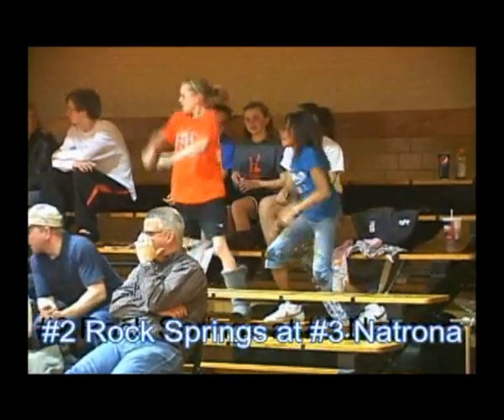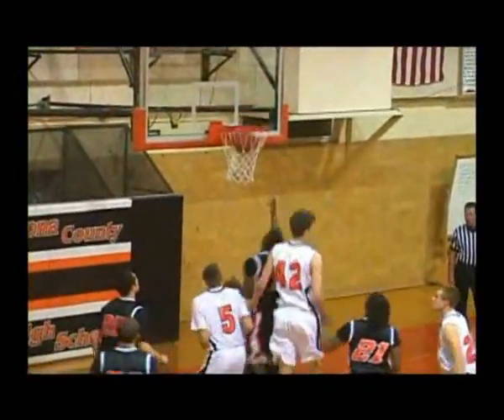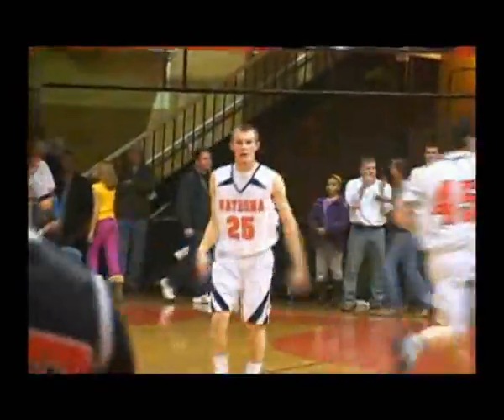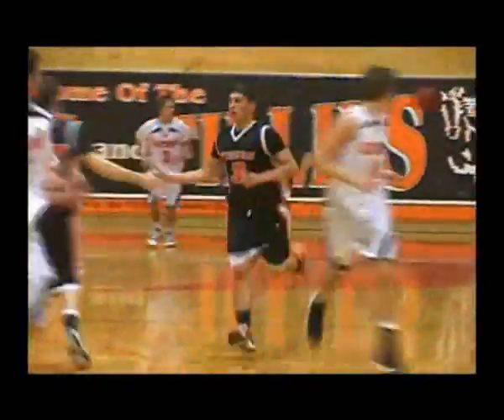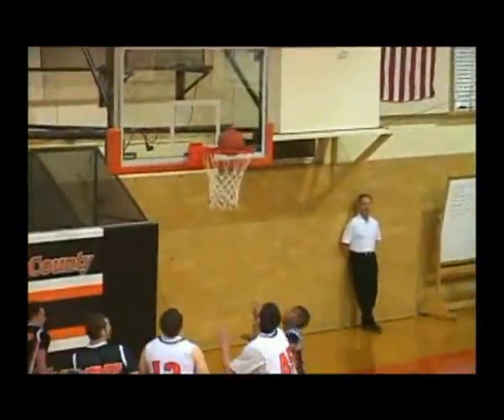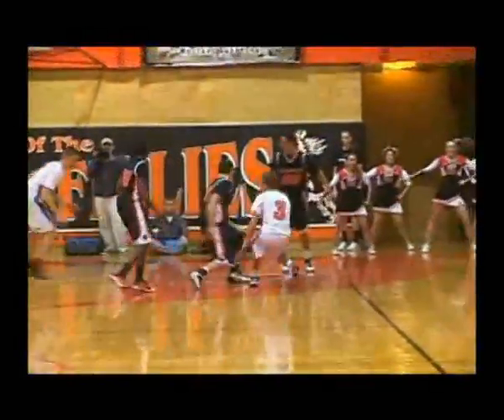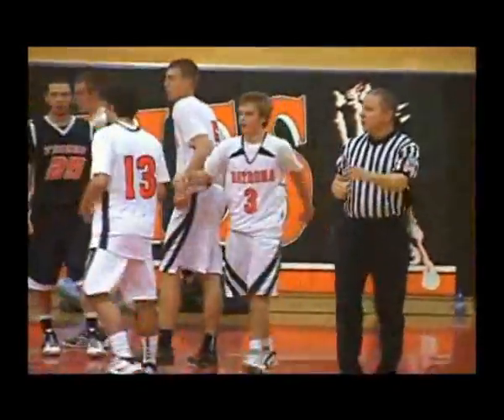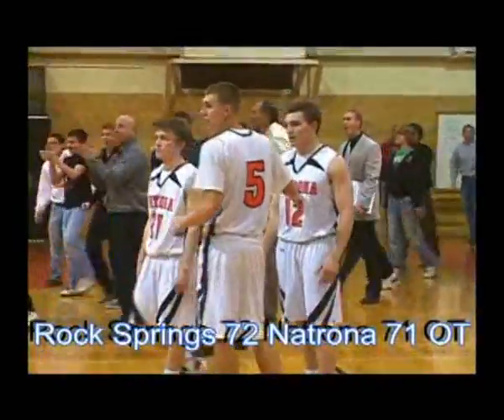#2 Rock Springs at #3 Natrona - Boys Basketball 02/18/11